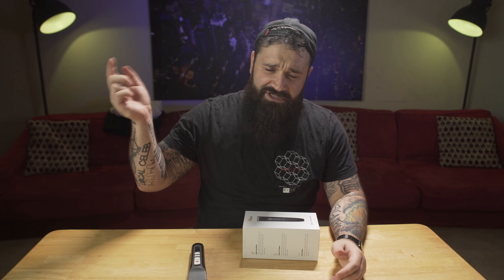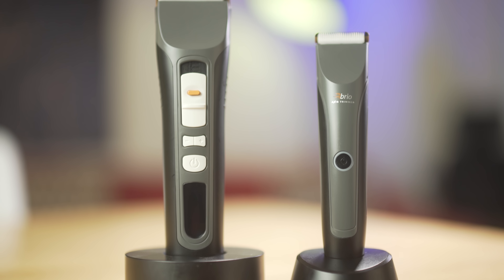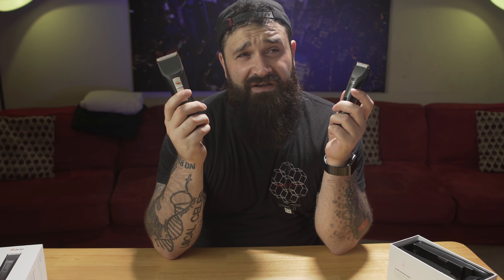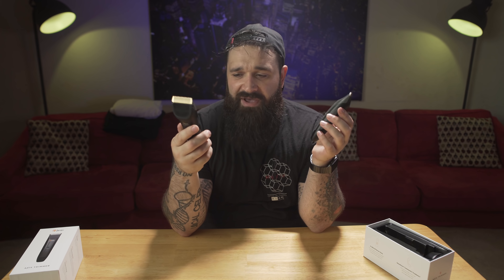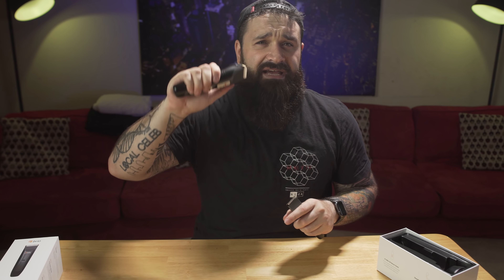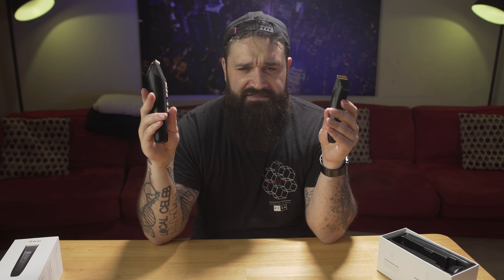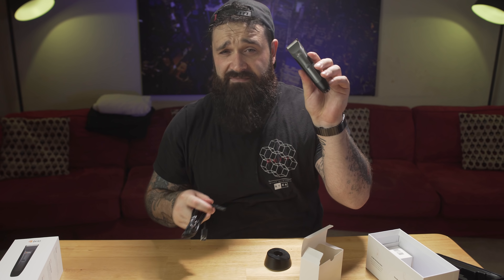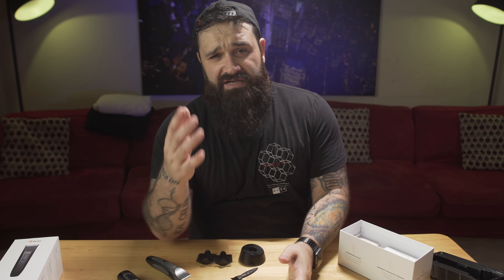Brio has a new Beard Trimmer! | Brio Axis Unbox & Review